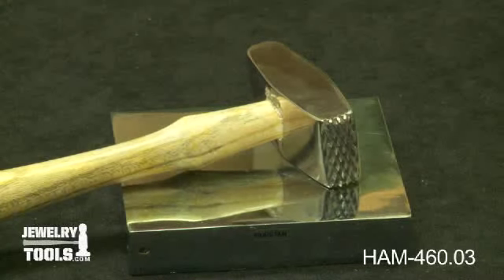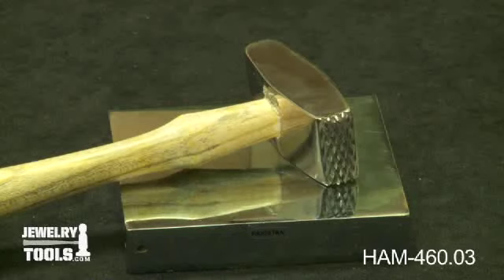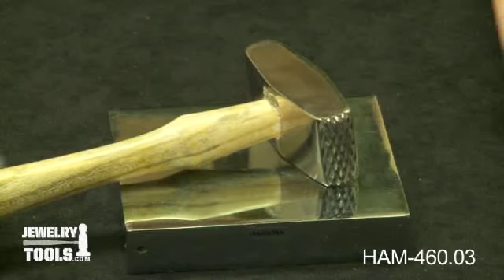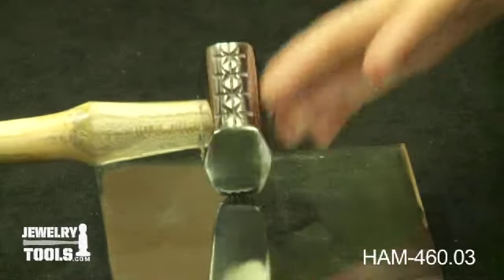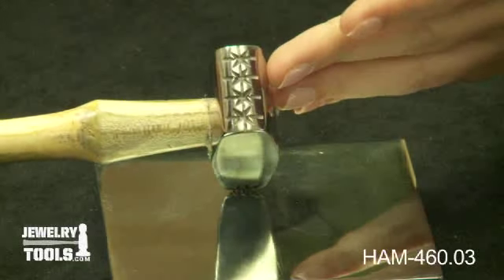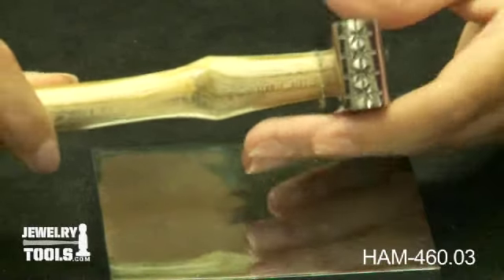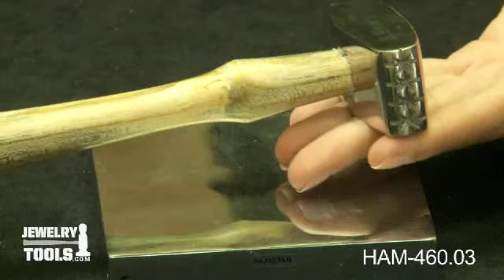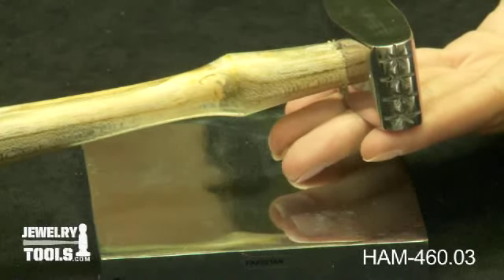HAM-460.03 - Texturing Hammer, Crosshatch (Diamond)/Stars - Jewelry Tools Demo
Texturing hammers for non-ferrous metals. Our double-sided hammers enable the user to make attractive patterns to give jewelry and other metal items a special look. You get two different patterns with this hammer, crosshatch (diamonds) and stars. Just place sheet metal on a flat metal block or anvil and strike sharply. In no time you will have interesting patterns. Hammers have a Rockwell hardness of 48 and the more the hammer is used, the more interesting the patterns become. Let your imagination take over - our hammers will provide you with a simple and easy method to give your finished piece that extra flair. 10" long and 1-1/8" in diameter.